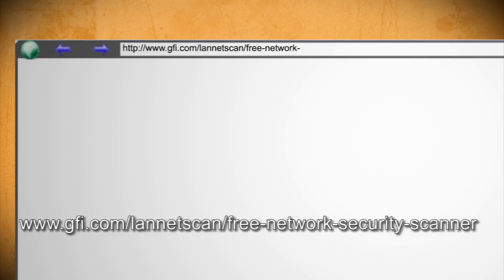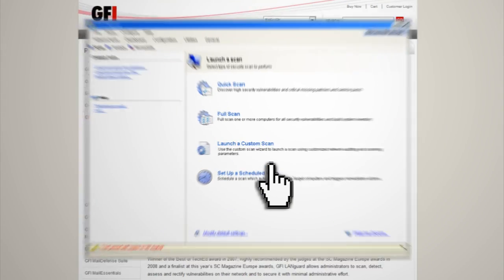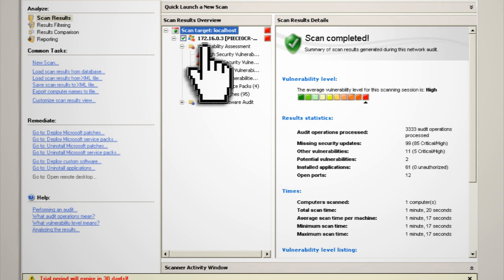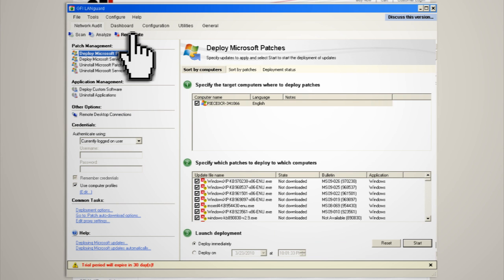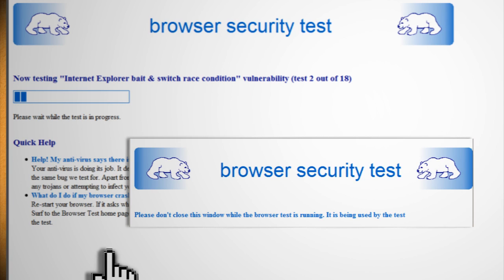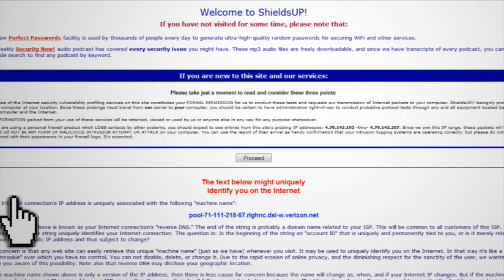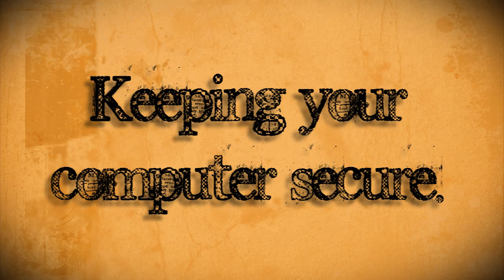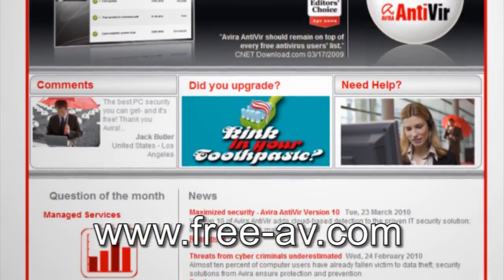How To Keep Your Computer Secure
Due to recently being hacked, I am going to show you in this video how to check your computer for vulnerabilities and how to keep it secure. For a full list of free links and resources, please visit this link: